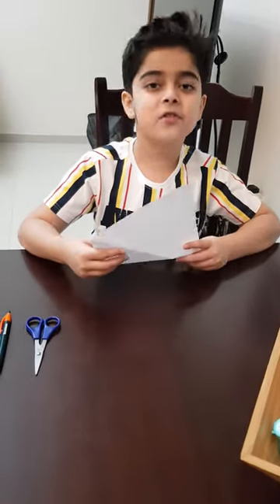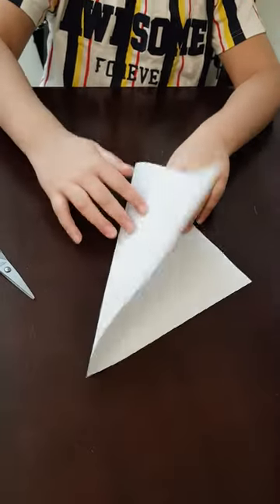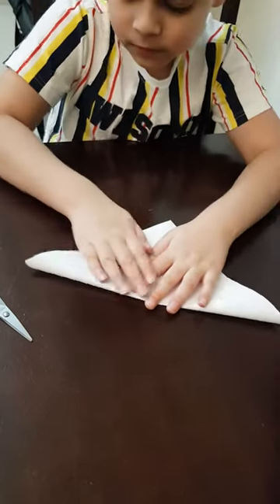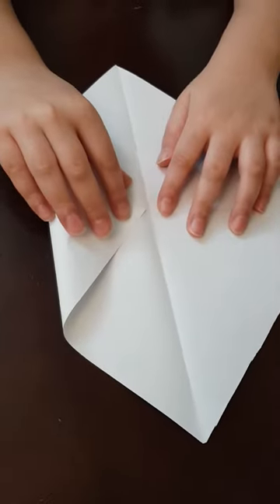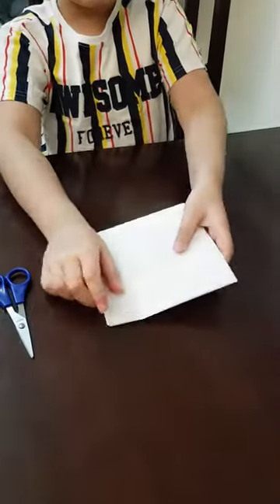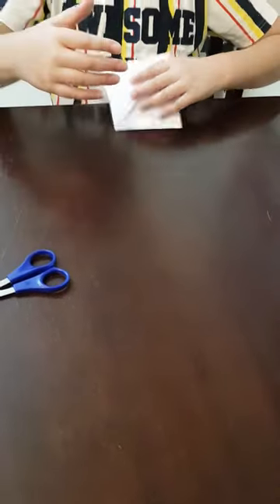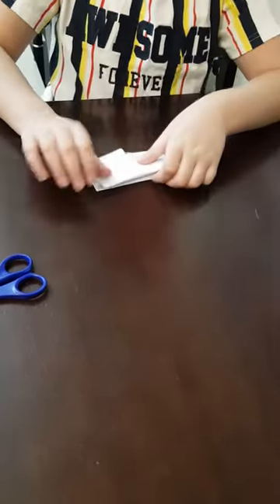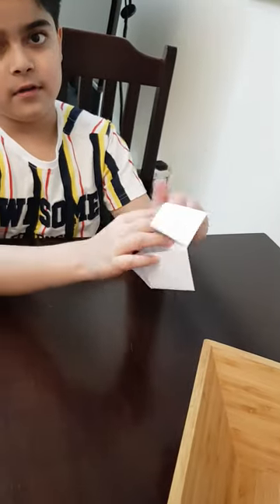How to make a chip chop or fortune teller..🙂🙂